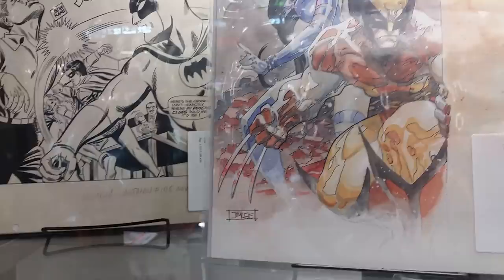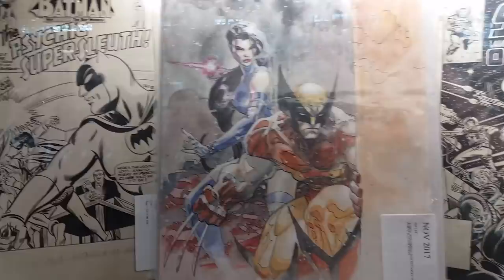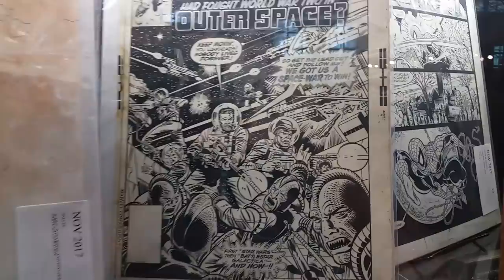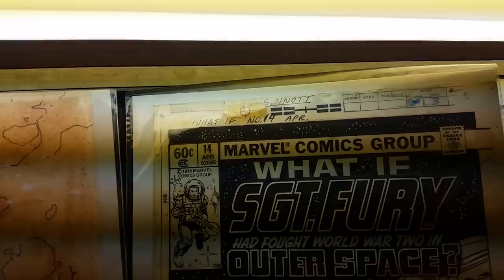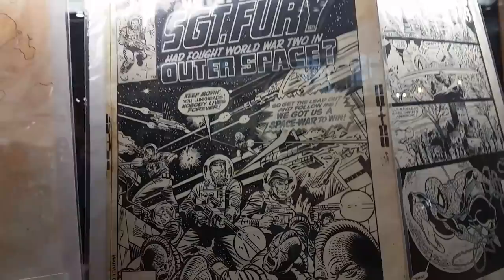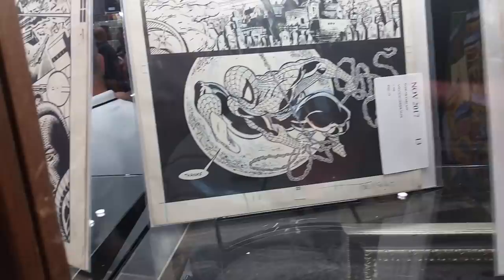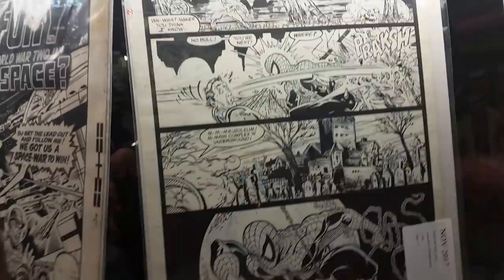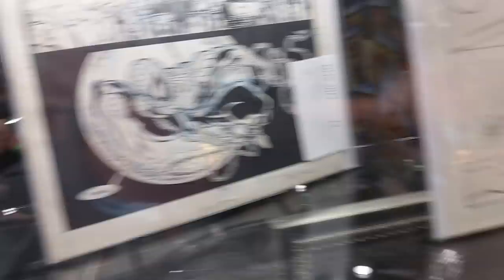Amazing Original Art At NEW YORK COMICCON